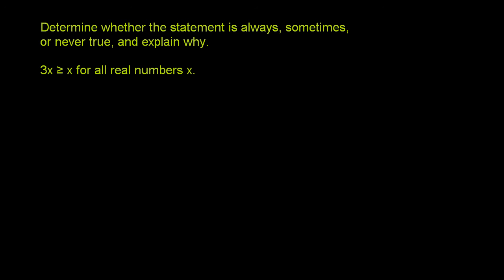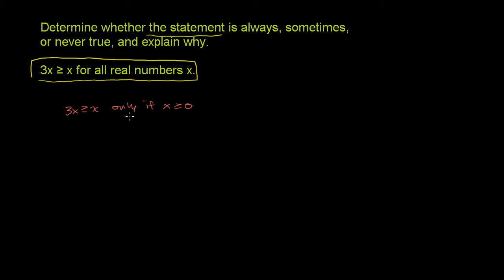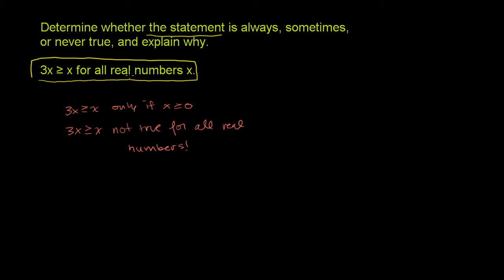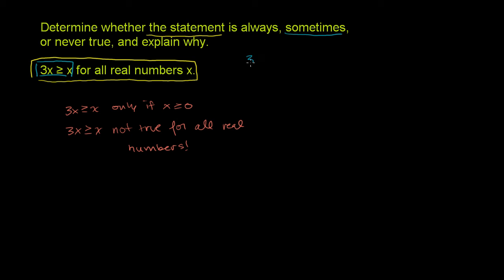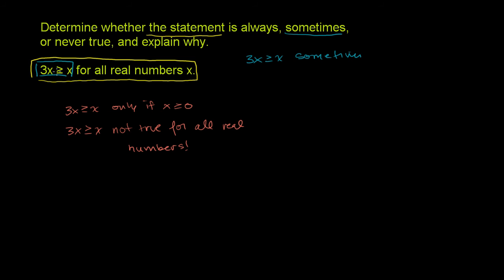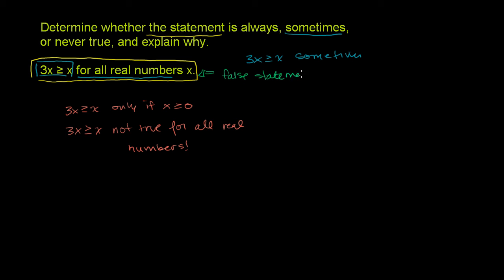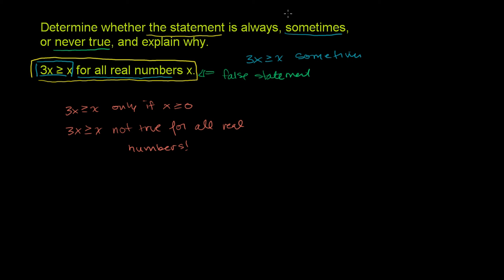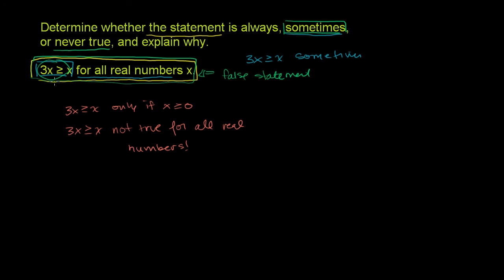Understanding Logical Statements Commentary